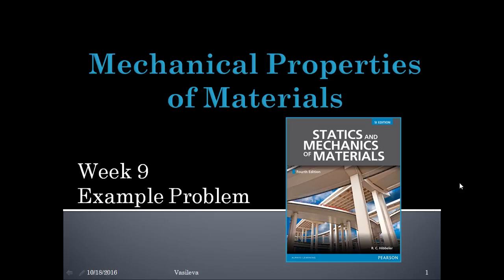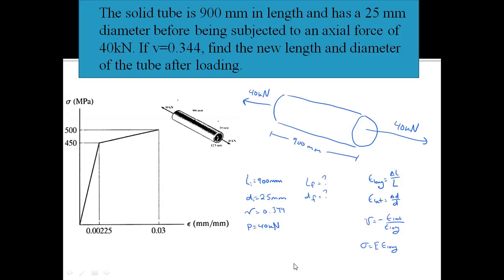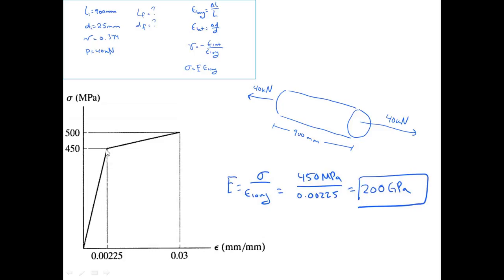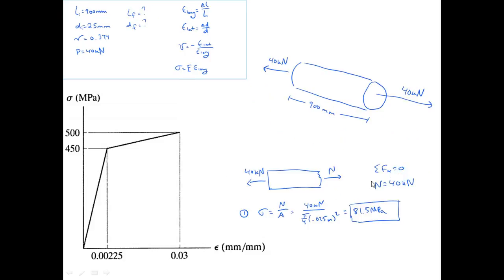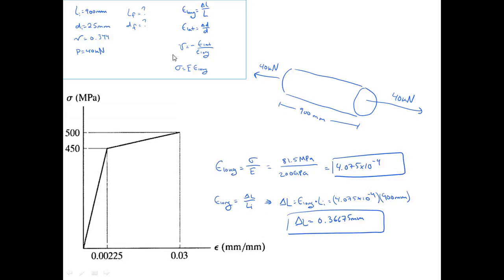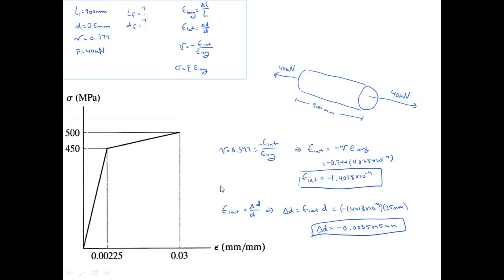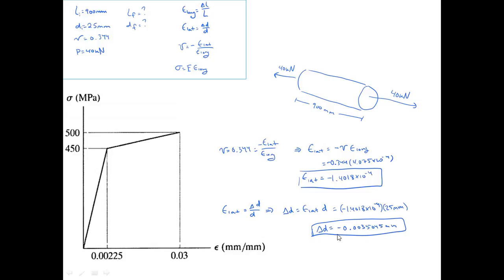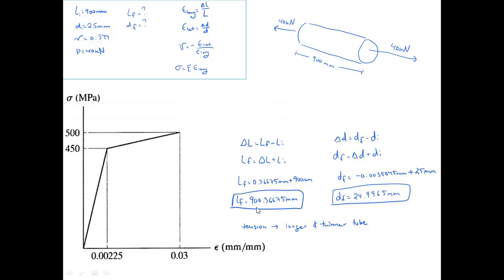Week 9 Mechanical Properties of Materials